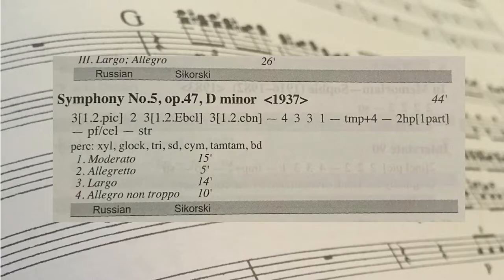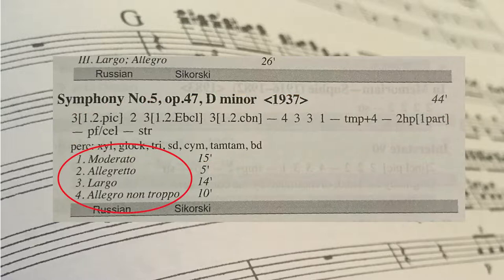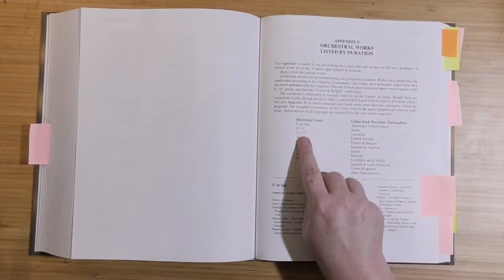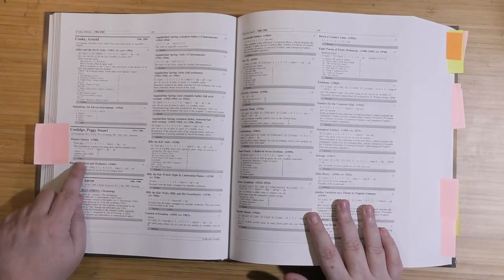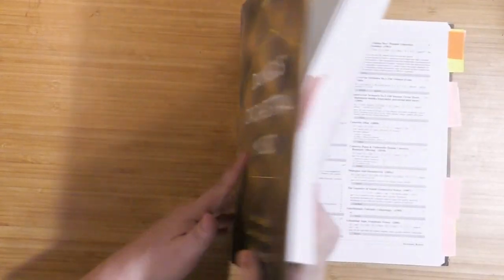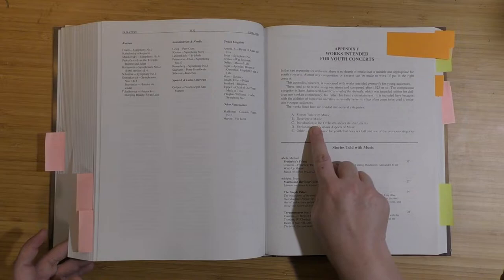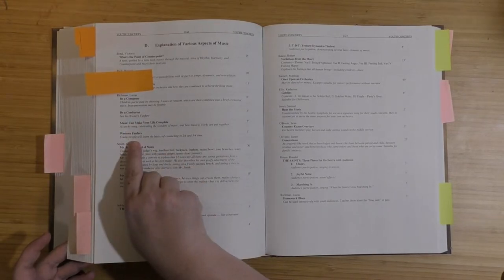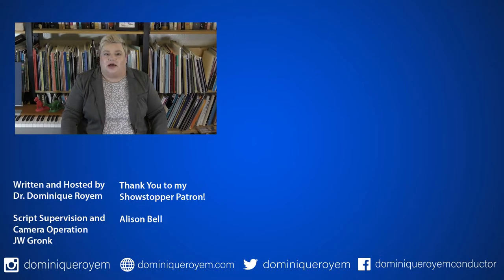Daniels' Orchestral Music // Book Review and How-To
Ever wonder how musicians find out all they need to know about a work of orchestral music? They use the reference book Daniels' Orchestral Music! In this review and How-To I take you through the sections of the book, show you how to use them, and talk about the new features of the 6th edition.